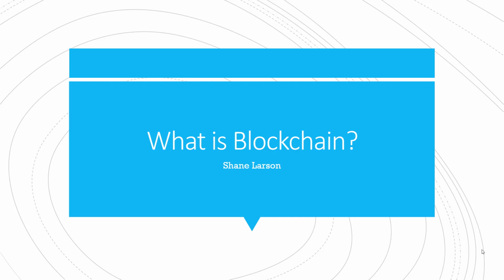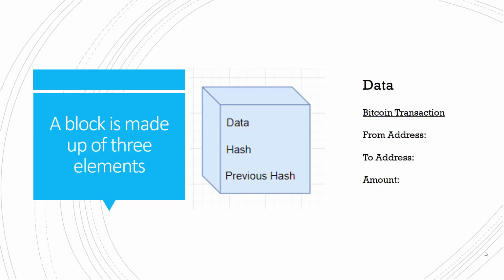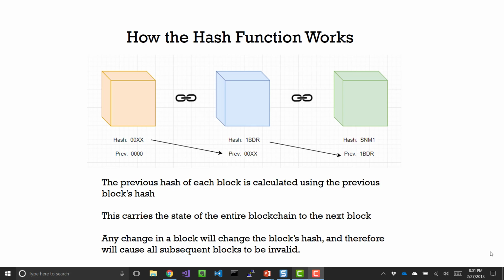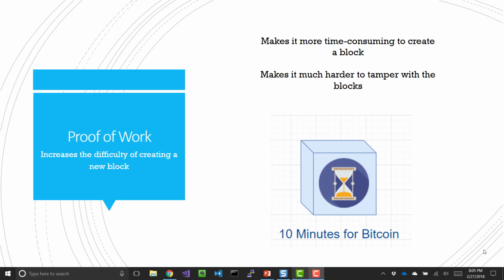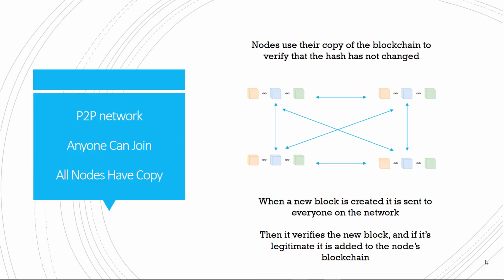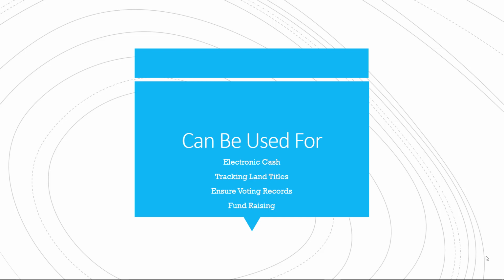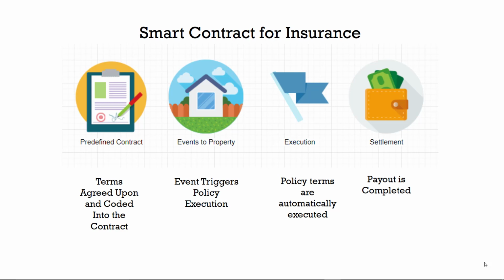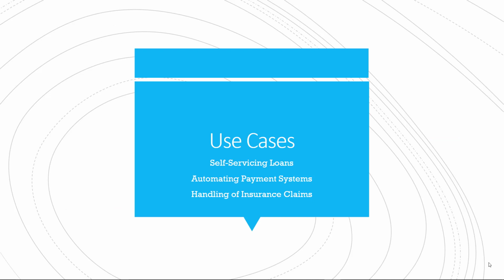What is Blockchain?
An easy to understand explanation of blockchain